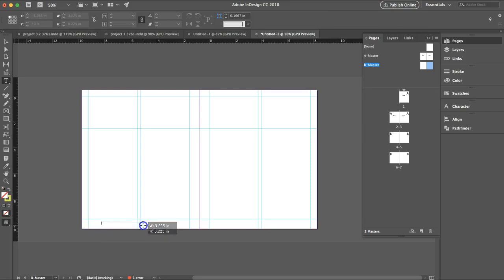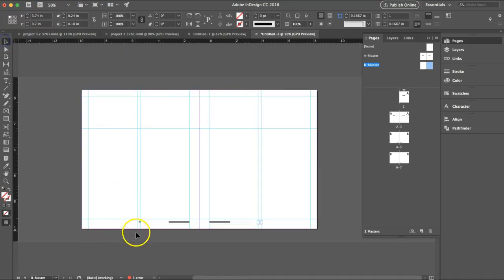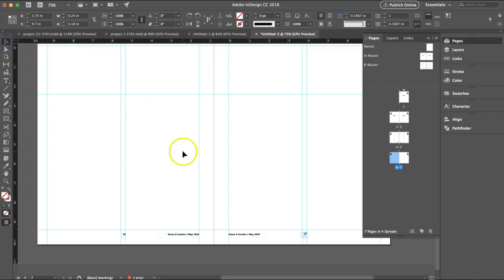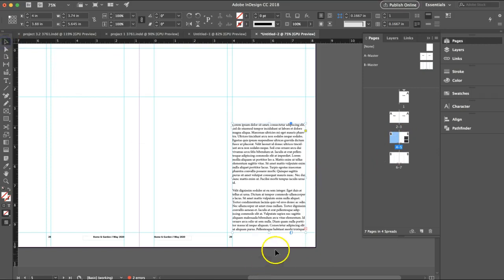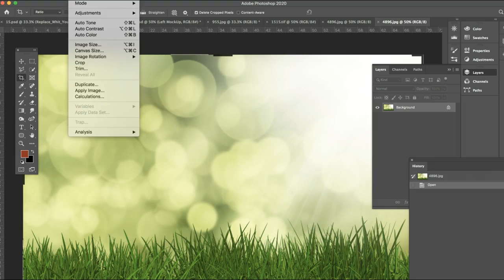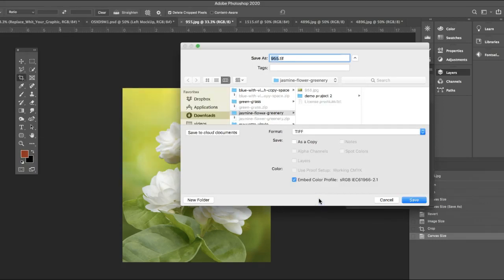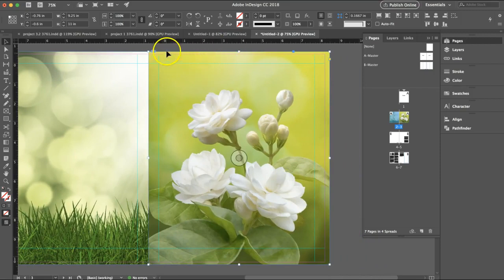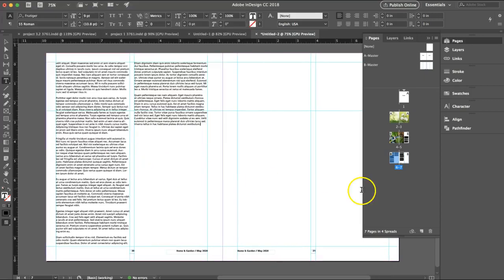YSU GID Nelson: Art 3761 Adobe Indesign Part 2